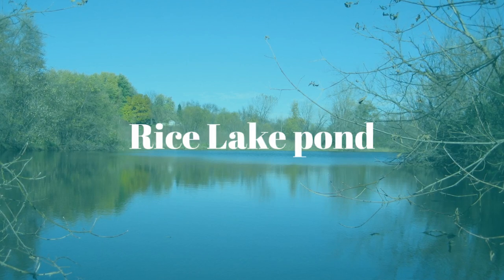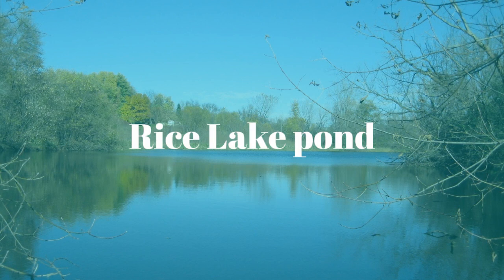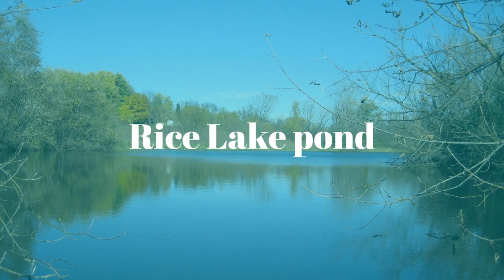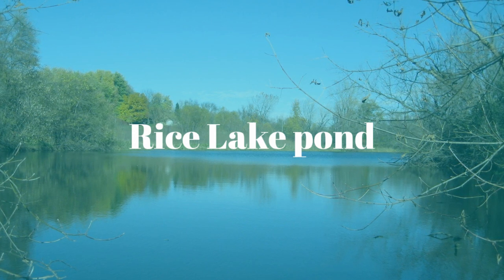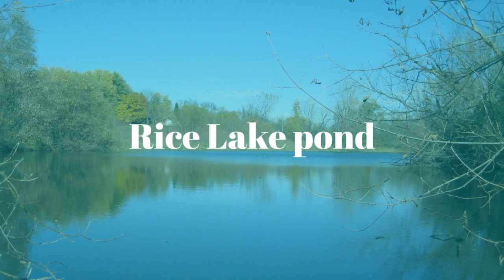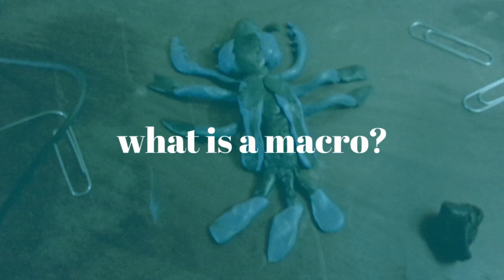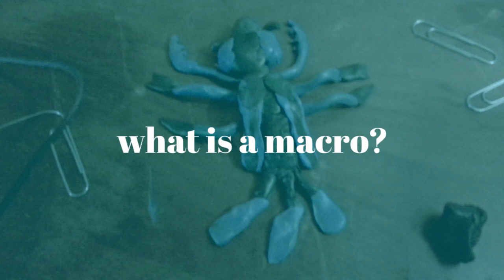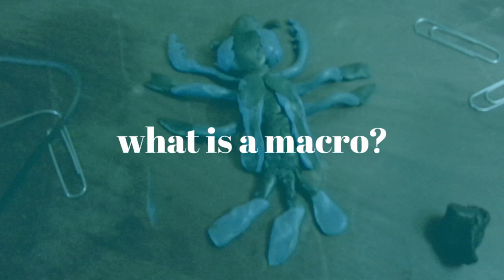2020 Andersson Toluwase Adobe Spark Video